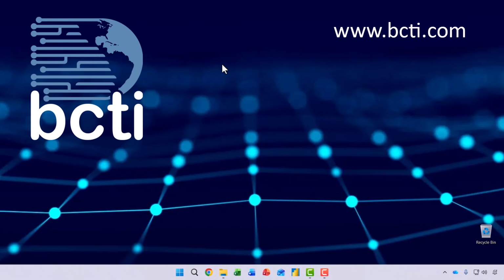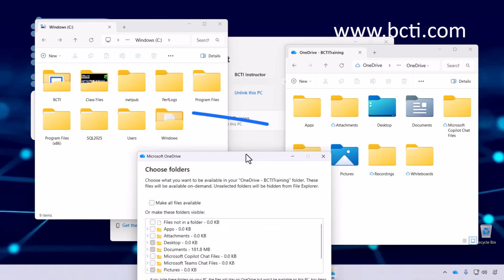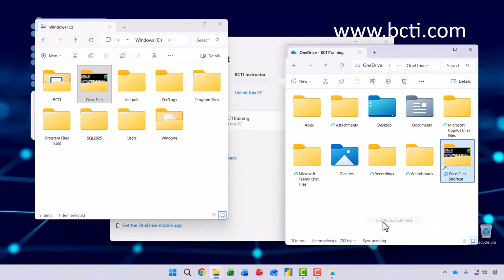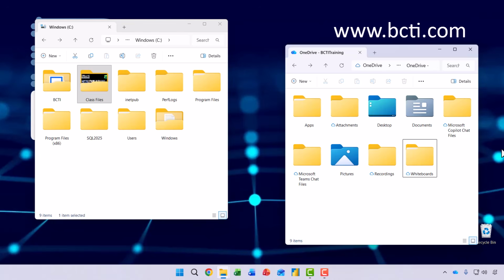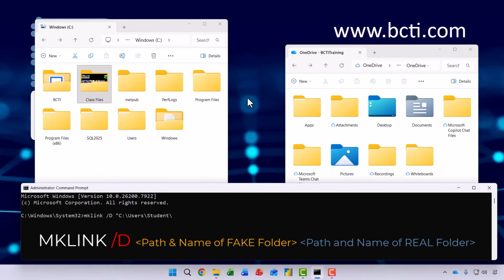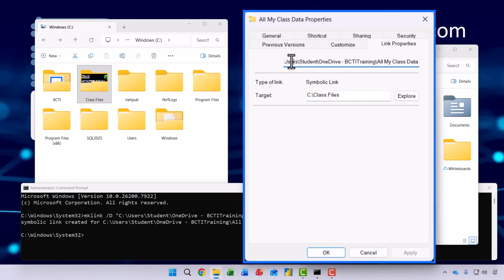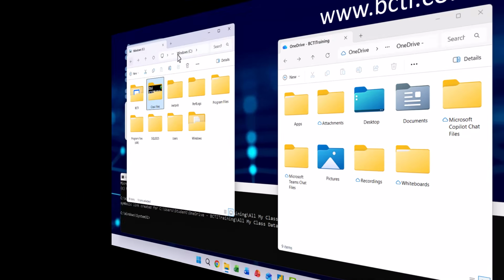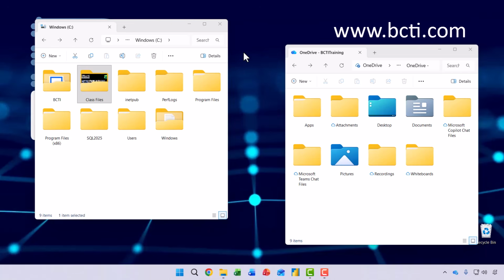Microsoft OneDrive - Use Symbolic Links to Backup ANY Folder or File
Learn how to use a Symbolic Link in Windows to back up any folder on any drive using Microsoft OneDrive.  The solution includes a command-line approach and a right-click GUI (graphical) approach.

01:59 Demonstrating the Link Differences
03:00 Creating a Symbolic Link to a Folder
06:13 Deleting a Symbolic Link
06:26 AddIn for Right-Click Menu Link Creation
06:59 Demonstrating the Add-In's Usage